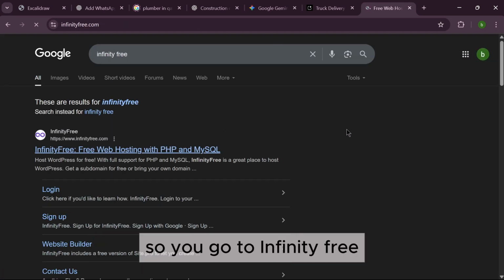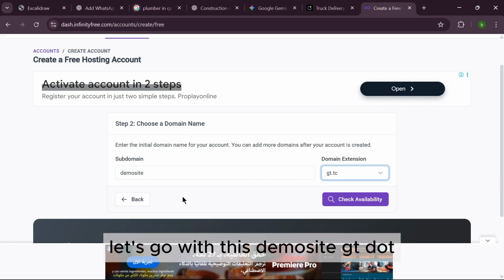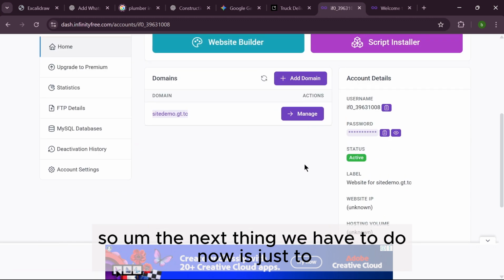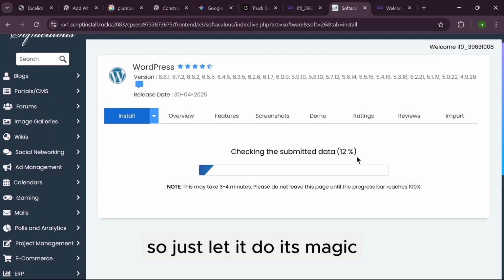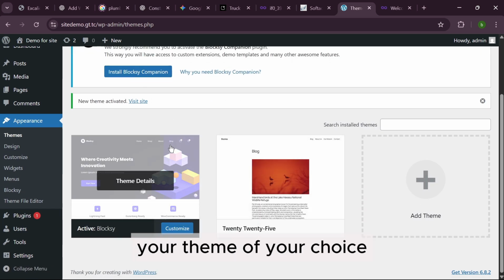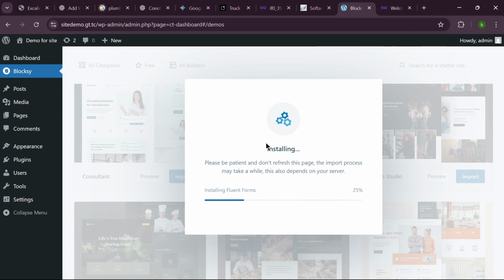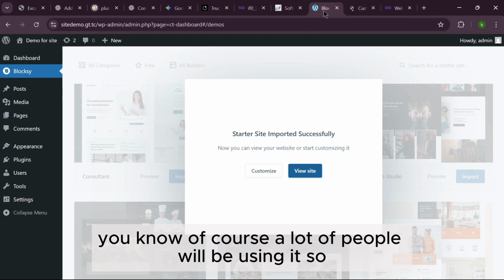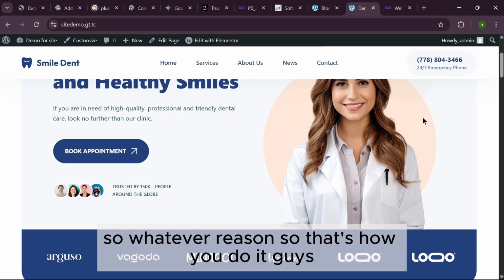How to Build a Website with FREE Hosting & Domain (No Payment Needed)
In this quick tutorial, I’ll show you how to create a fully functional website for free — no credit card, no hidden fees. We’re using InfinityFree to get free hosting and a free subdomain, then installing WordPress to build the site.

Whether you're a beginner web developer, want to create a portfolio website, or just need a free option to test ideas — this video is for you.